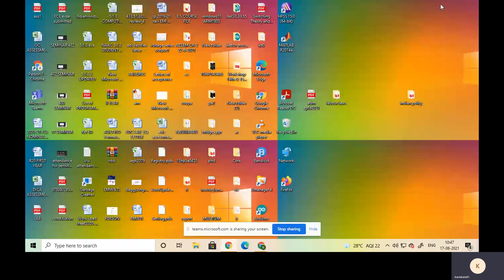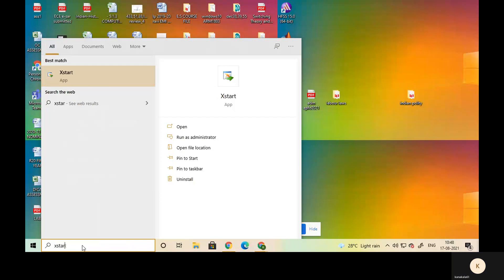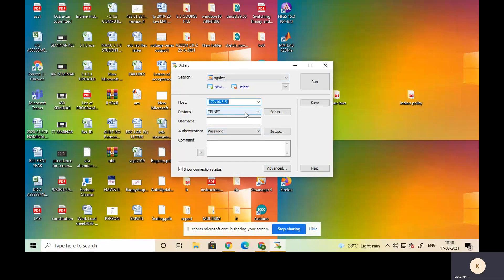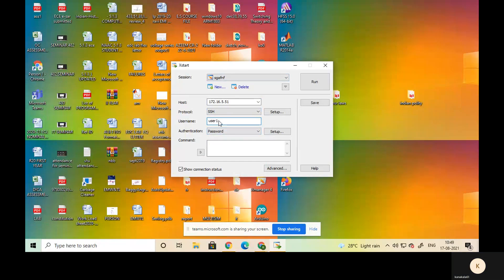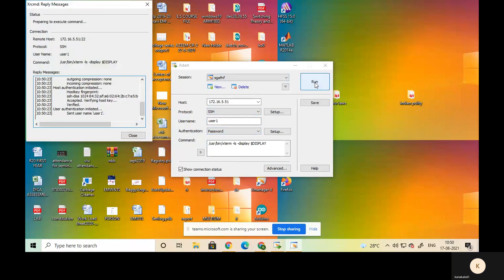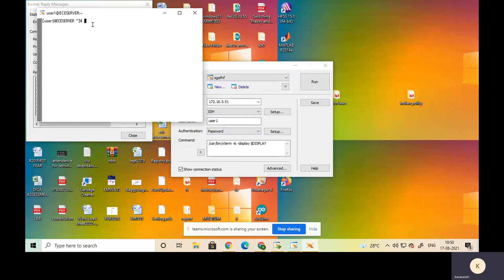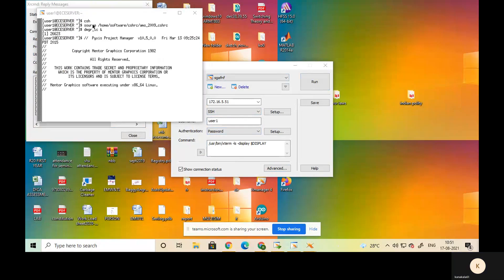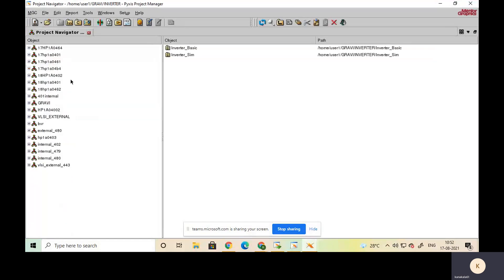procedure in VLSI LAB using mentor graphics.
Loyola ravi lectures provides all engineering classes by experienced faculty Loyola Ravi with Clear explanation and Loyola Ravi lectures also provides bible training classes and Christian messages